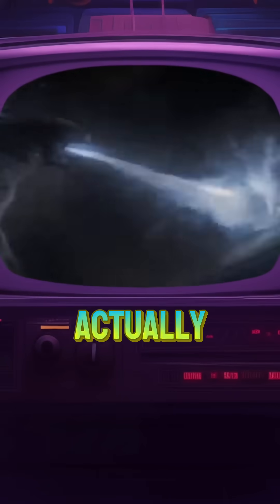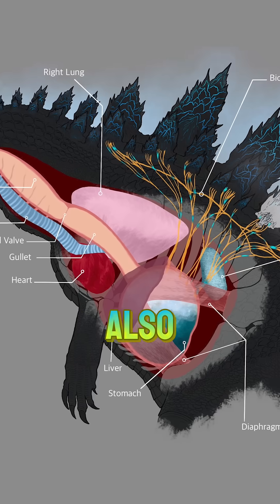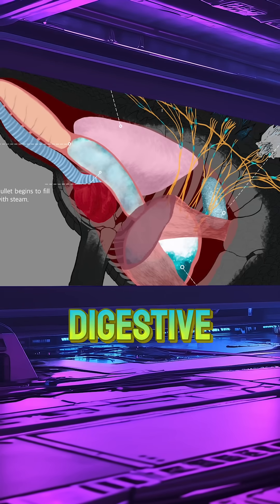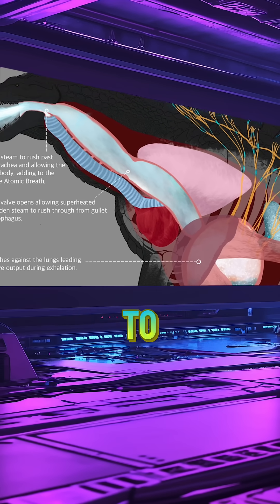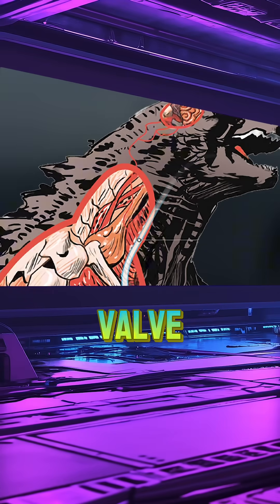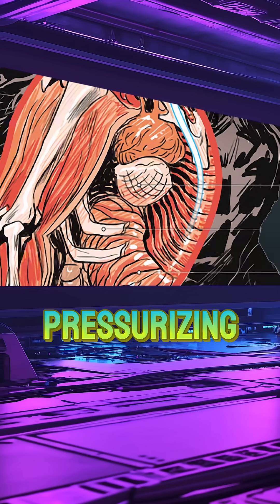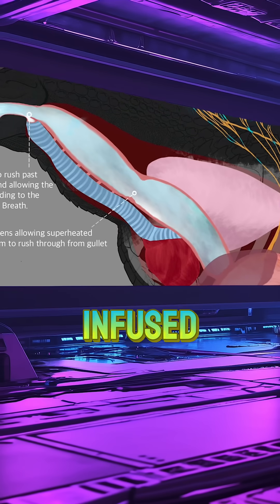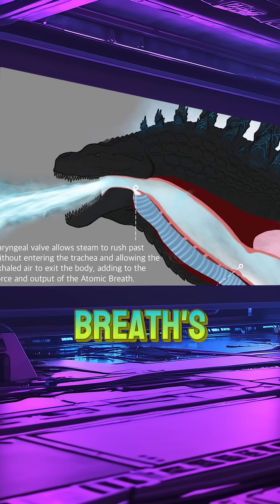The Insane Biology of Godzilla's Atomic Breath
How does godzilla's famous atomic breath ACTUALLY work?